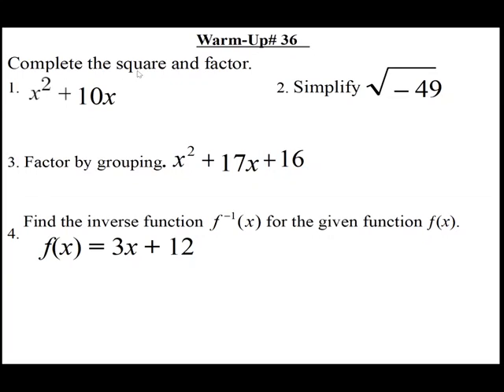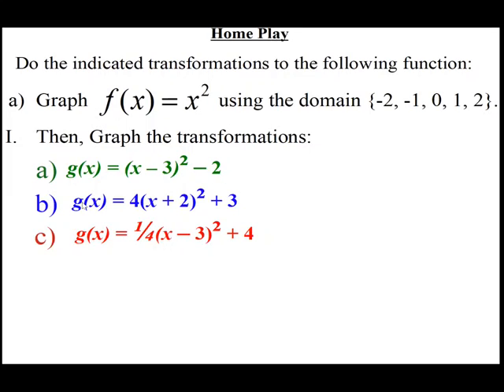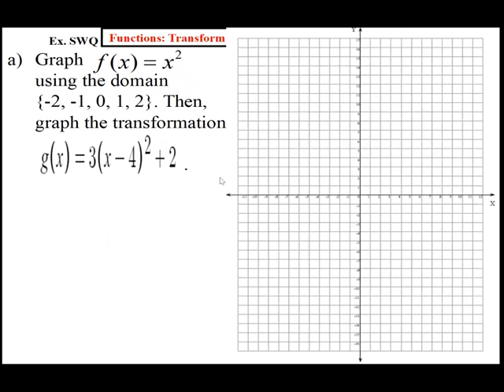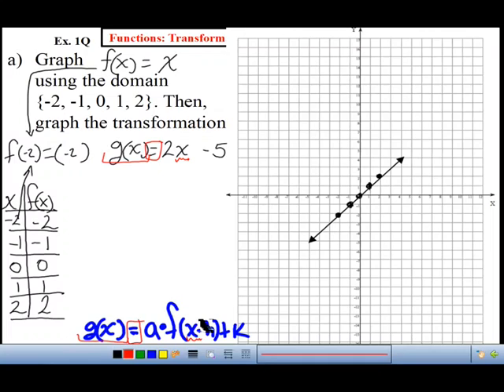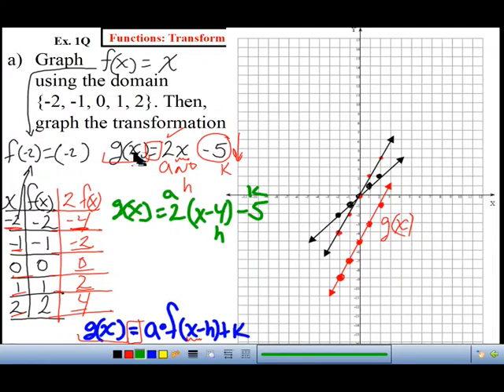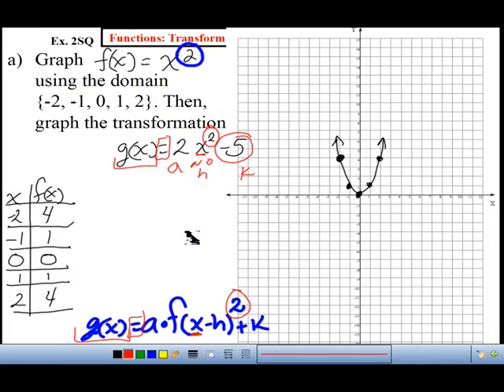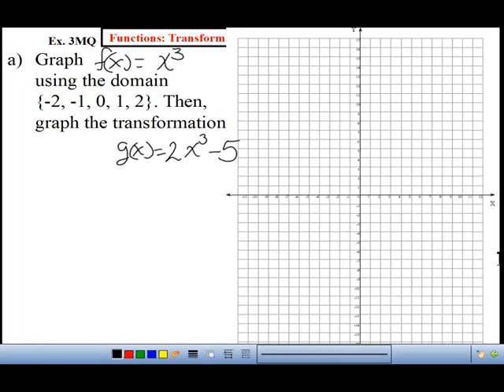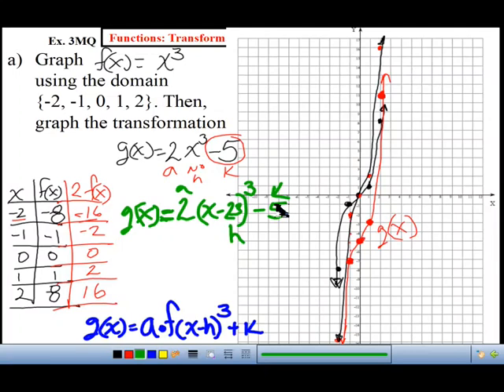Mr. Q's Intro to Anatomy of a Function Transformations A,H,K